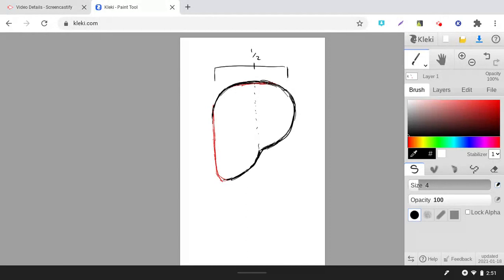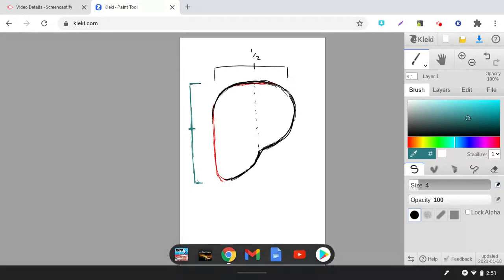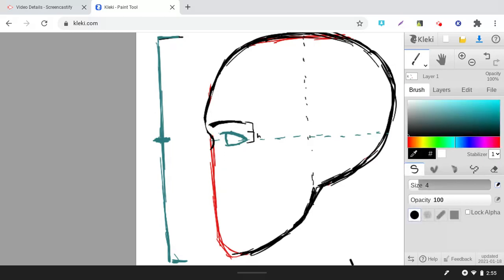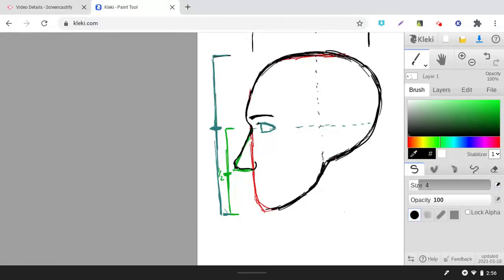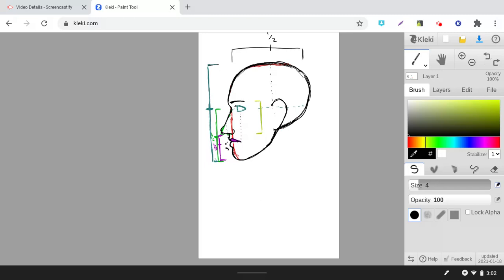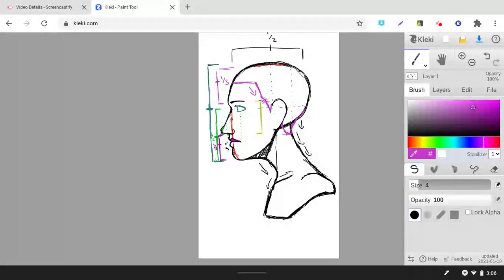Portrait: 2D Proportions Side Profile